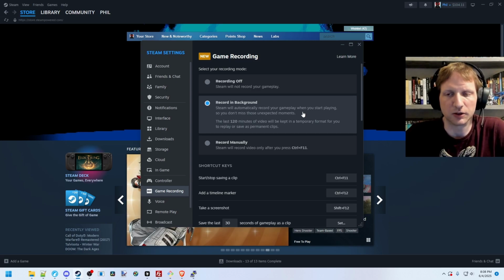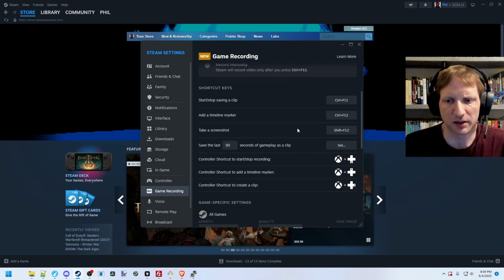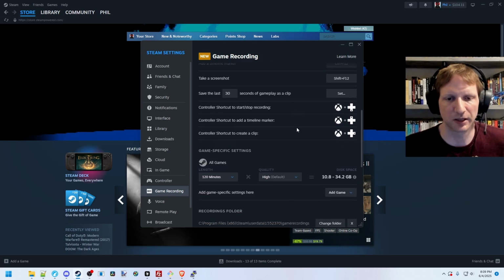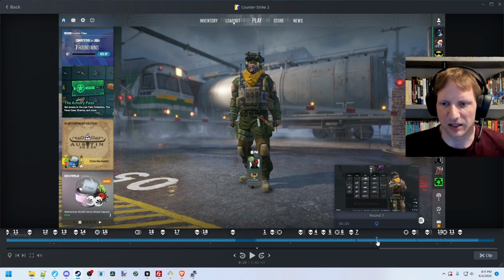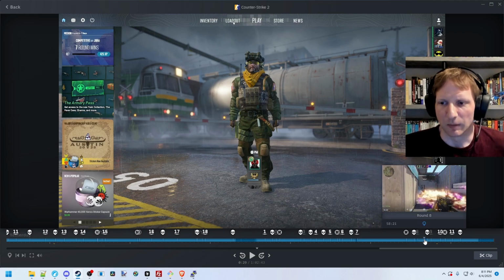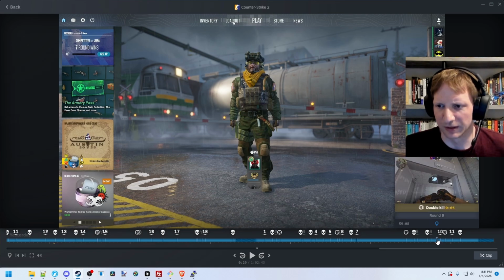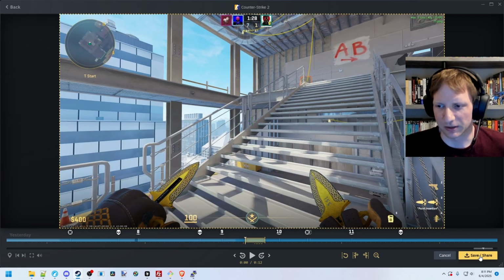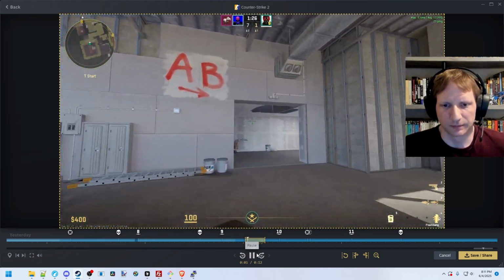Steam's built-in Video Capture features - guide for old heads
Simple guide here on using Steam's excellent built-in video capture features. I'd highly recommend enabling and using this feature for anyone able to.
If you need to compress the video beyond what options are offered in the export, try